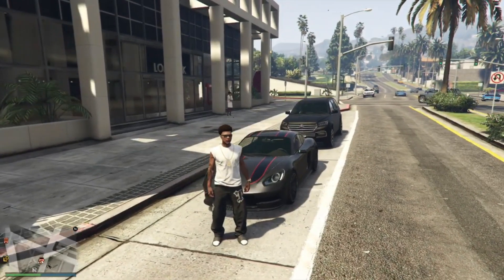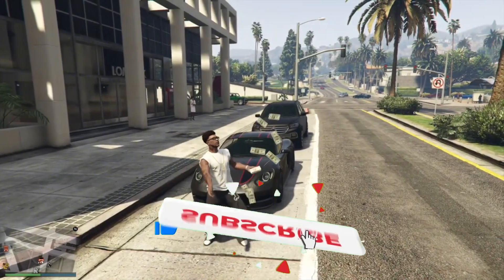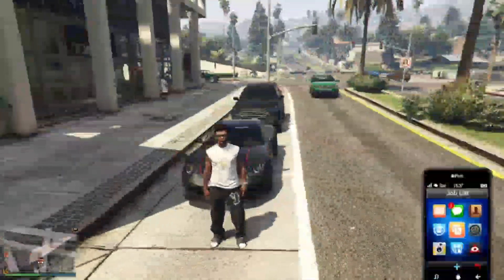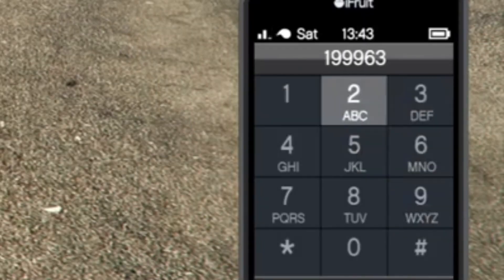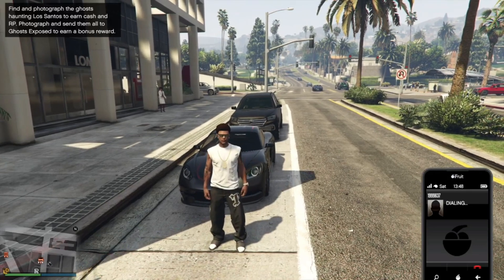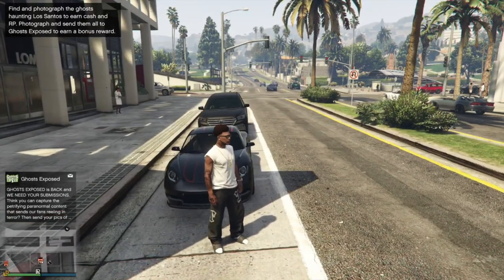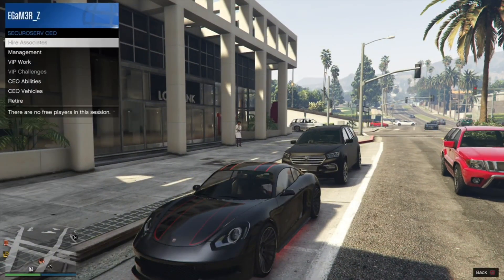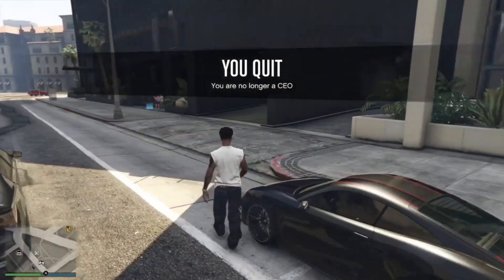NEW EASY MONEY GLITCH IN GTA V ONLINE 2024!! (PS4/PS5 ONLY)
Hope you do find this video helpful!